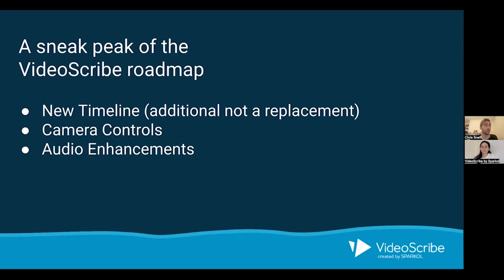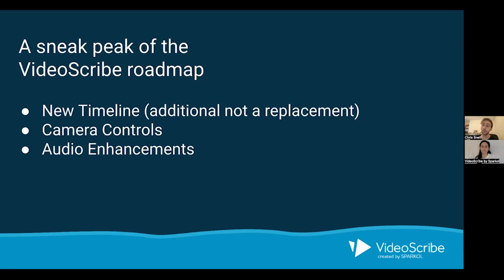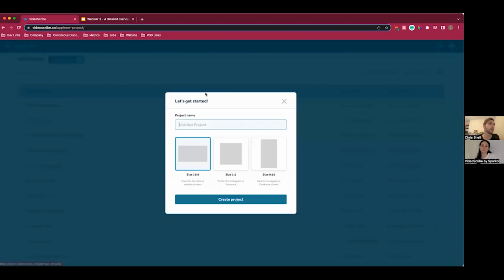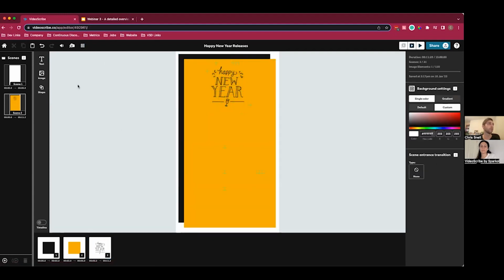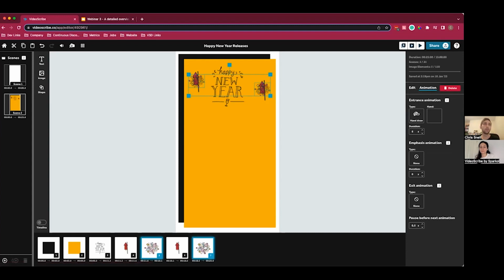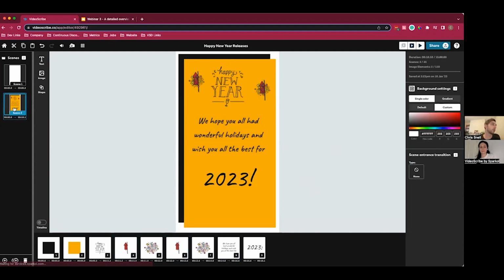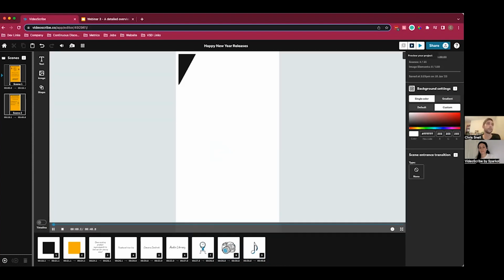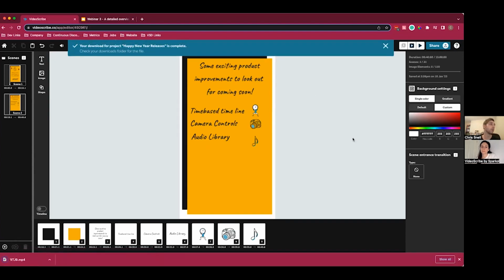Live Demo & Overview of VideoScribe for your Browser | VideoScribe Webinar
During this 30 minute session, we give you a sneak peak of the VideoScribe roadmap, a live demo of VideoScribe for your browser & a detailed overview of the features and functionality.

This session is for anyone interested in VideoScribe and/or existing users who are currently using the desktop version, and want a detailed overview & demo of our browser version.